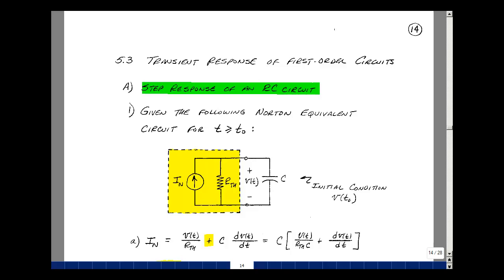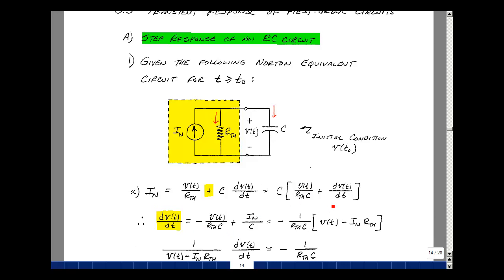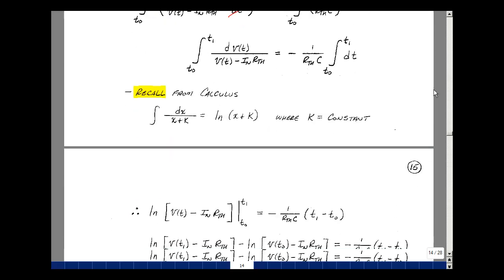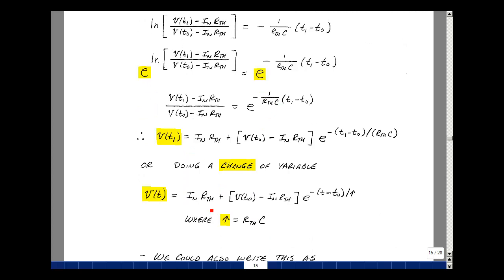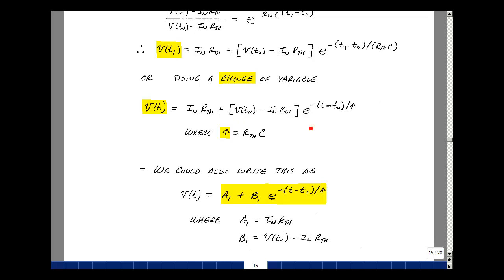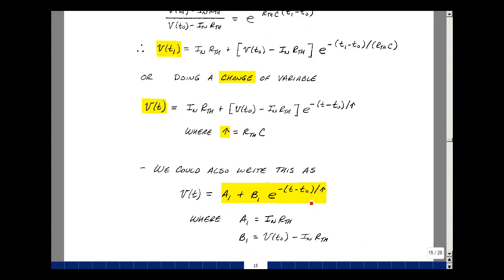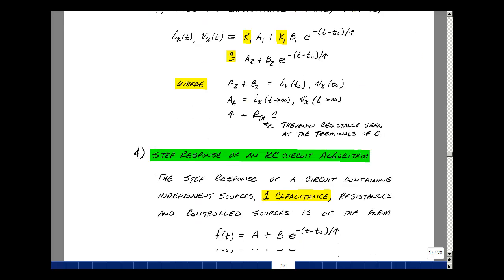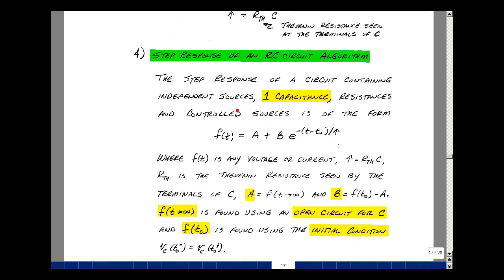ECE345msu: Chapter 5 - Step Response of an RC Circuit